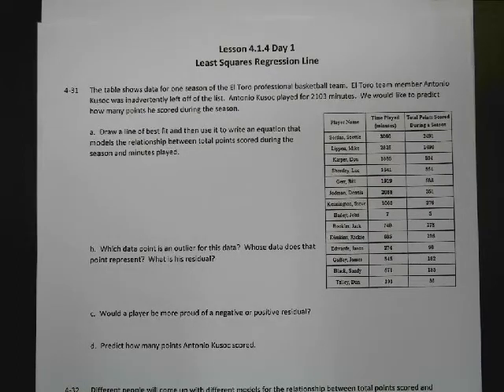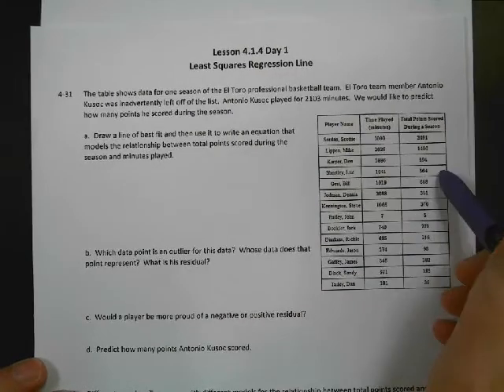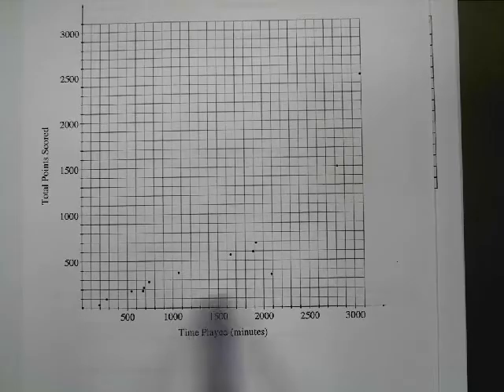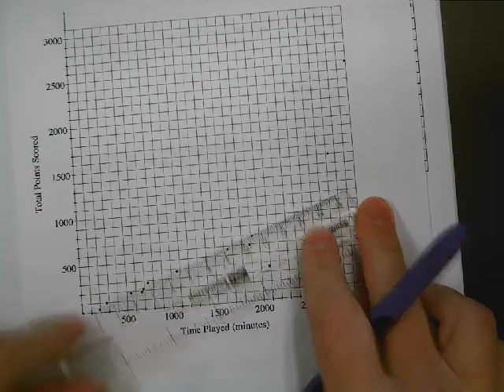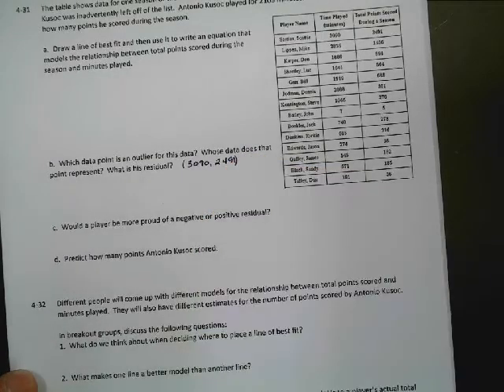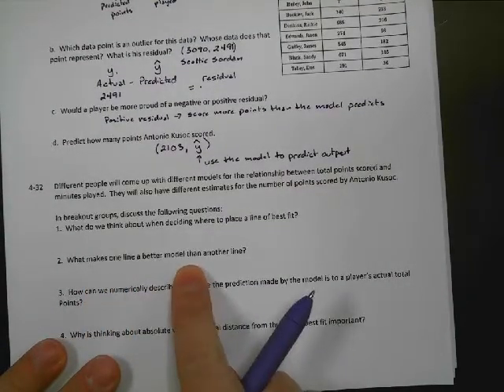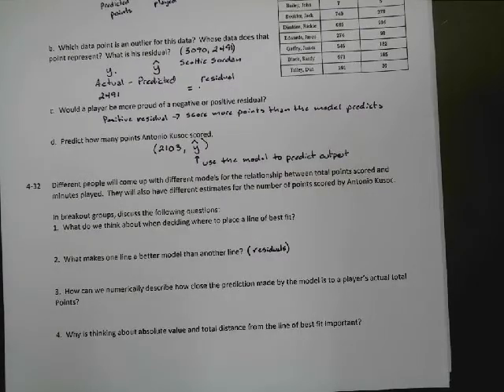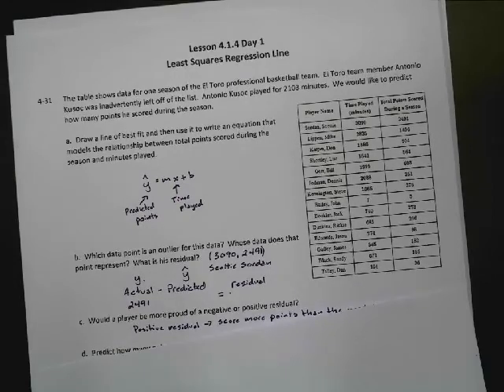CPM Integrated I Lesson 4.1.4 Day 1 Least Squares Regression Line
Problems 4-31 through 4-32